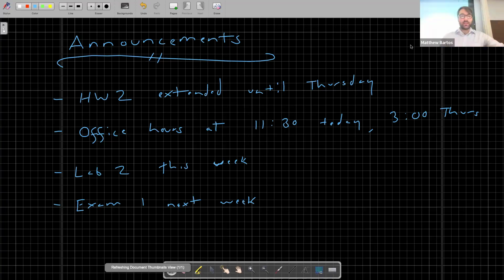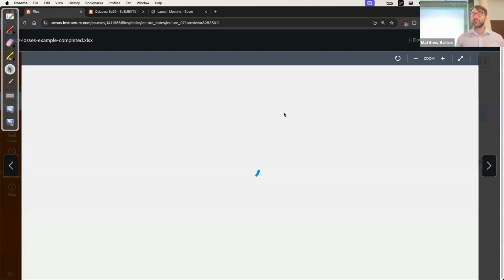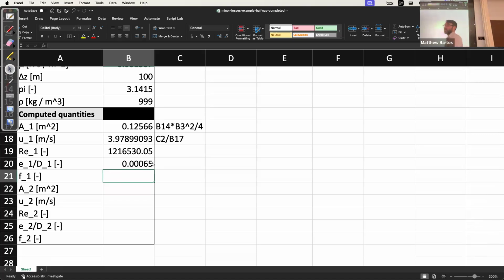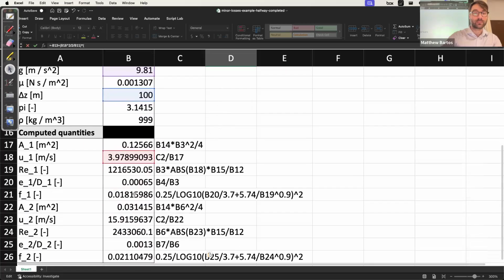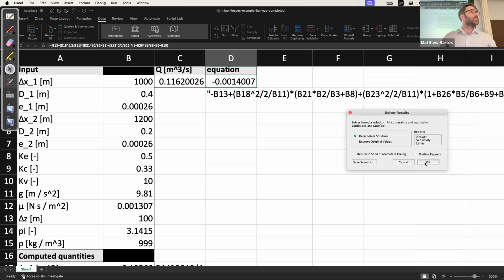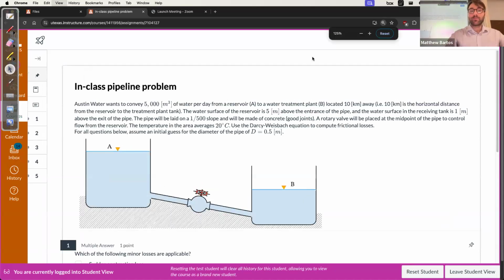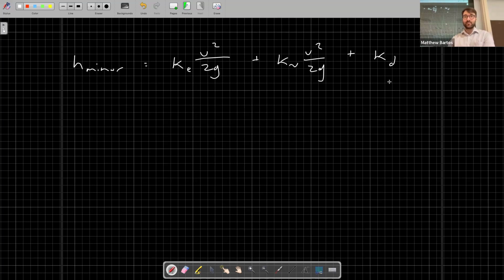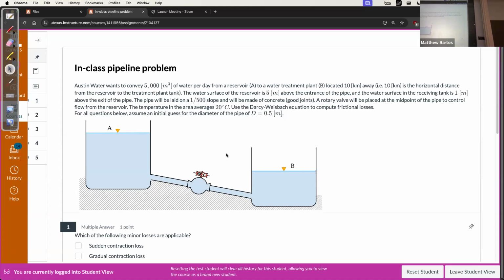CE356: Elements of hydraulic engineering (SP 2025), Lecture 08: Energy equation practice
00:00 - Recap of energy equation problem from previous lecture
04:16 - Solving the example problem in excel
16:50 - Example: solving for the diameter needed to meet a given discharge
20:01 - Hints for example problem